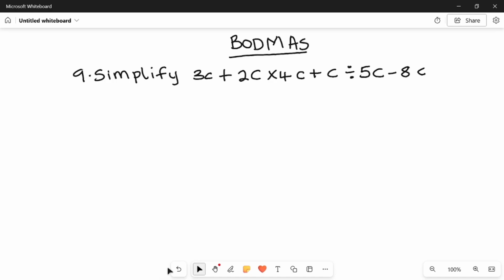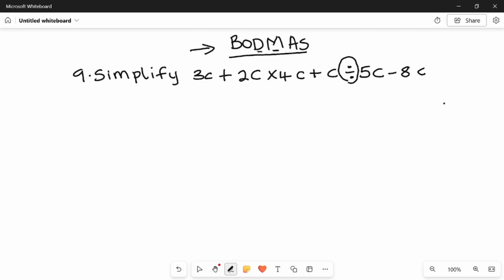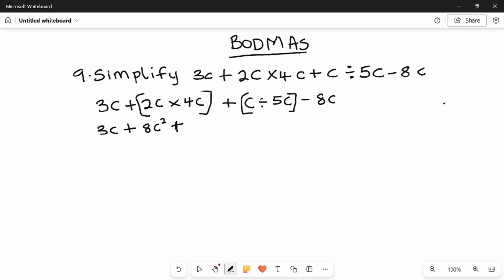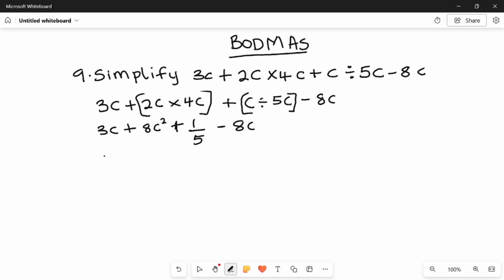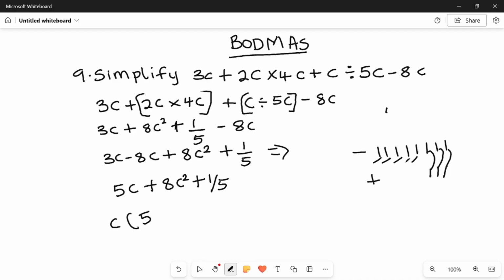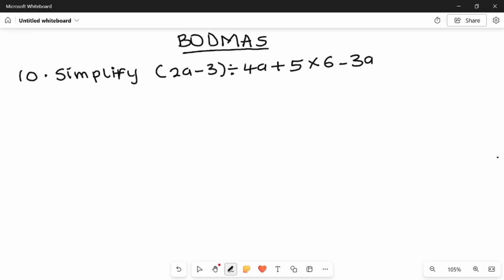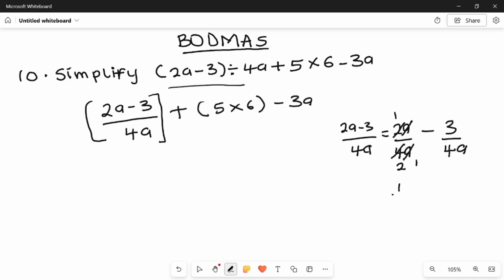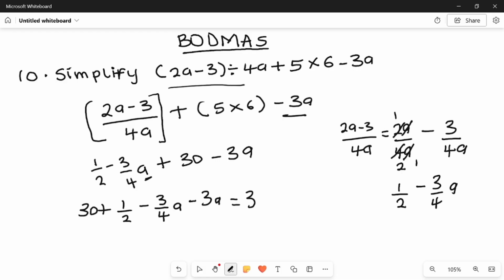Brackets, Factorization, precedence Part 3 (Made Easy)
Master the fundamentals of Algebra with this step-by-step tutorial on Brackets, Factorization, and Precedence (Order of Operations).
This lesson is part of our Engineering Mathematics Complete Playlist, designed for students, aspiring engineers, and professionals preparing for college exams, competitive tests, and engineering entrance assessments.

In this video, you will learn:
✅ How to simplify algebraic expressions with brackets (parentheses)
✅ The rules and methods of factorization in algebra
✅ Order of precedence for mathematical operations (BODMAS/PEMDAS)
✅ Worked examples to strengthen problem-solving skills

Understanding these concepts is essential for solving complex engineering problems and is tested in exams such as SAT, ACT, GRE, GMAT, FE, and other engineering-related assessments.

Time Stamp
00:00 intro
00:09 Example 9 explained (BODMAS)
06:06 Example 10 explained (BODMAS)
09:39 outro

📚 Playlist: Engineering Mathematics – From Basics to Advanced
📈 We’ll solve 2000+ examples across 1000+ videos covering algebra, calculus, trigonometry, matrices, vectors, Laplace transforms, and more.

📌 Next Video: Algebra –Simple equations and transposition of formulae